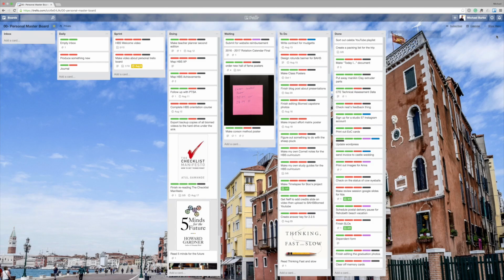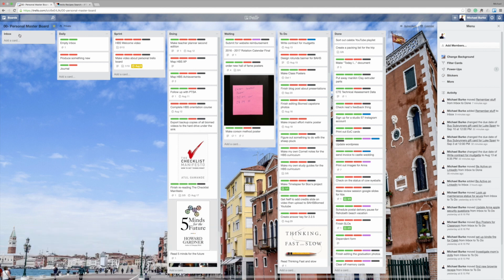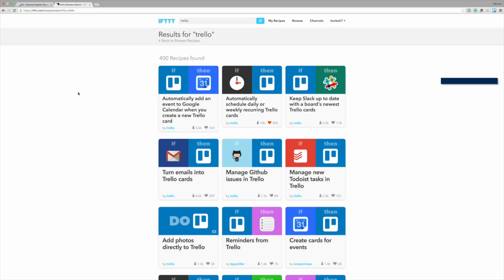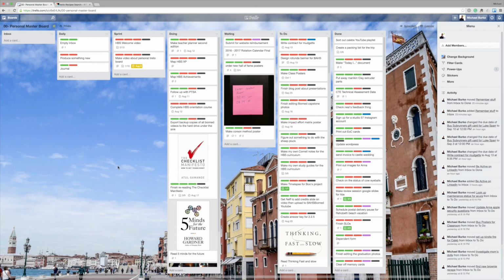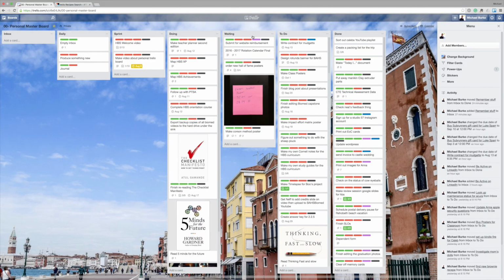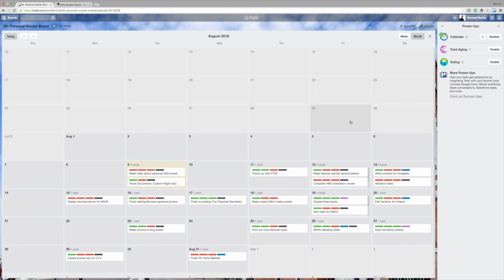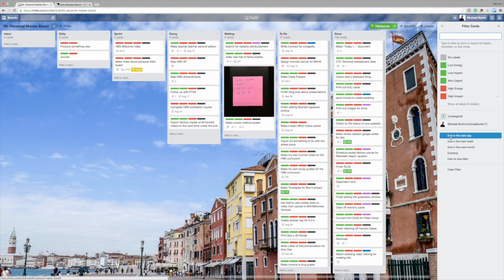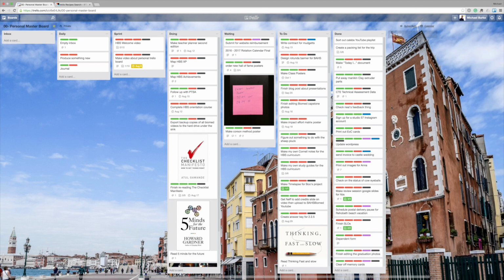How to Create and Manage a Personal Trello Board